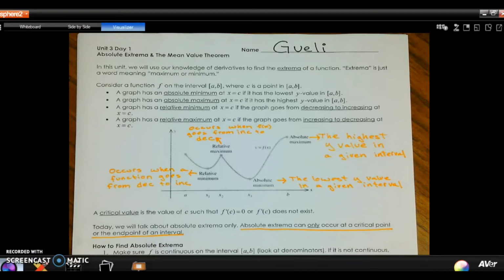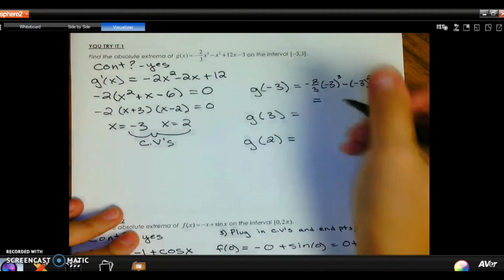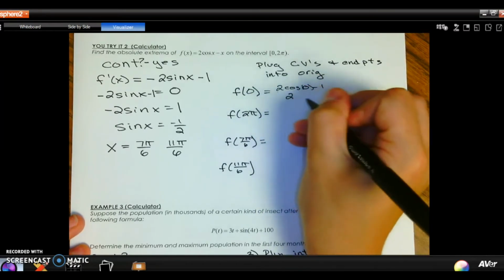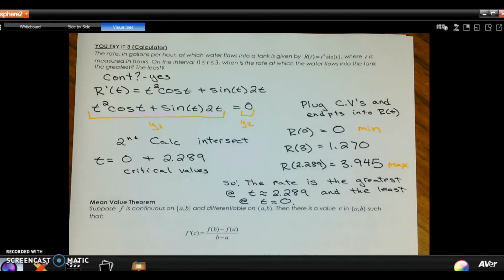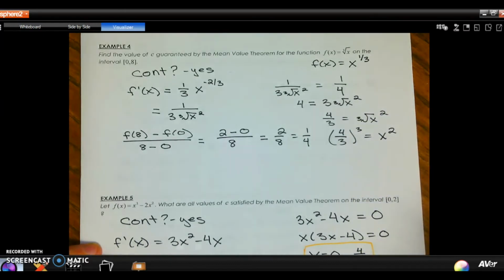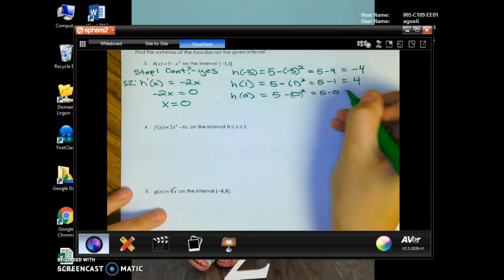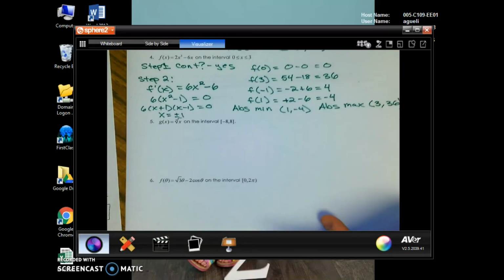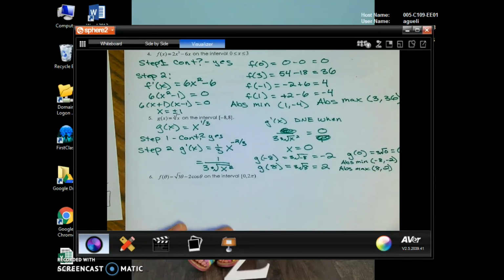Unit 3 Day 1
Absolute extrema mean value thm